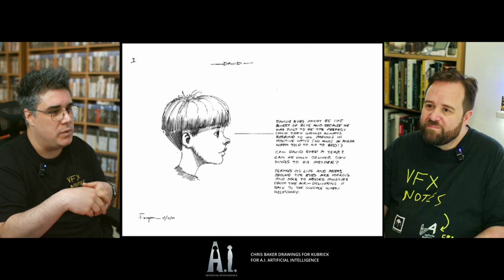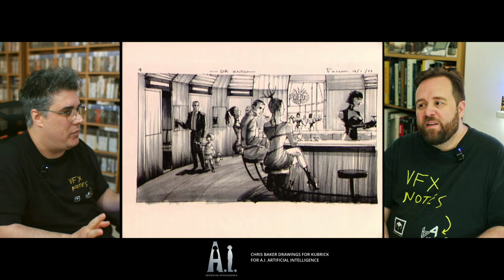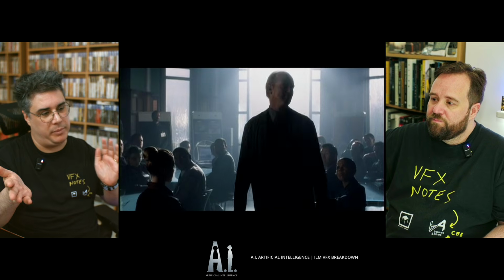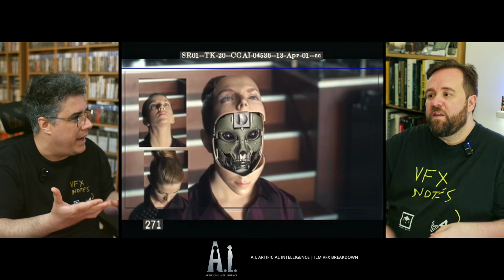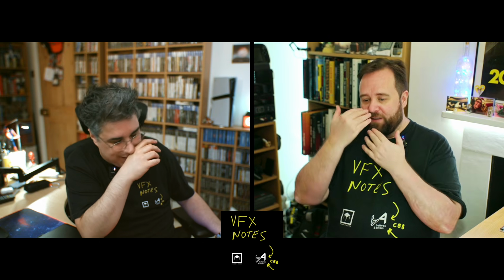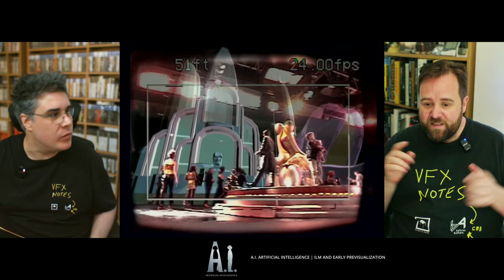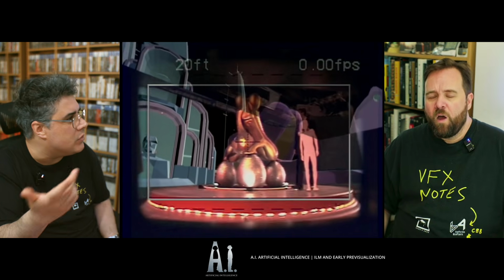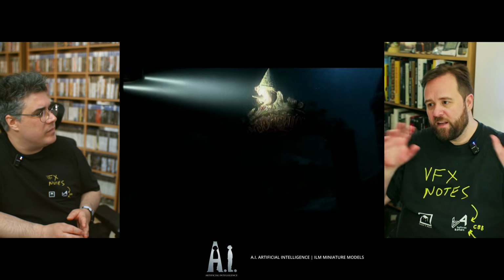The CGI in A.I. Artificial Intelligence was ahead of its time | VFX Notes Podcast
In the debut video of our ‘Rise of AI Robots’ season of VFX Notes, Hugo Guerra and Ian Failes discuss the visual effects of Steven Spielberg's A.I. Artificial Intelligence. We break down the design of the film, ILM’s intricate tracking and matchmoving for the robots, ILM’s miniatures, the creation of Teddy and other animatronics by Stan Winston, and the advent of early virtual production previs. (chapters below)

Chapters:

00:00:00 - Intro
00:00:40 - Our sponsor @ActionVFXofficial
00:01:45 - Podcast begins
00:03:49 - New series about AI movies
00:04:03 - What do we think about the film A.I. Artificial Intelligence
00:05:20 - Kubrick's version
00:08:00 - the film came out just before 9/11
00:09:14 - What was it like to watch the film at the cinema
00:10:06 - Dennis Muren and Kubrick meeting
00:12:48 - maybe too many plot lines?
00:13:56 - what's up with the aliens?
00:15:37 - the design of the aliens
00:17:44 - the perception of the future!
00:19:57 - hard to follow up on Kubrick
00:21:28 - The film is very relevant to 2025
00:22:42 - remember Apple Trailers?
00:25:05 - great Cinefex issue for AI
00:28:03 - Kubrick's art book from Chris Baker
00:29:16 - We recommend the Blu-ray or DVD for extras
00:30:46 - the cinematography of AI
00:37:51 - VFX shots: The bot secretary
00:42:57 - @ILMVFX  using CompTime
00:43:58 - Teddy the bear
00:51:24 - future robot animatronics for film
00:52:33 - Stan Winston design group @StanWinstonSchool
00:55:31 - ILM was ahead of the game on 3D tracking
00:59:22 - The VFX of Rouge City
01:00:13 - early previs setup
01:08:59 - miniatures Coney Island
01:20:08 - Members and Patreon credits

Do you like good food? Buy Ana’s Book (my Wife) ‘Green Recipes for All: Mediterranean-inspired Vegan and Vegetarian Dishes cookbook available on all Amazon

Code: HUGOSDESK

ActionVFX:
The industry standard in VFX stock footage:

Neat Video:

The industry standard for noise reduction.